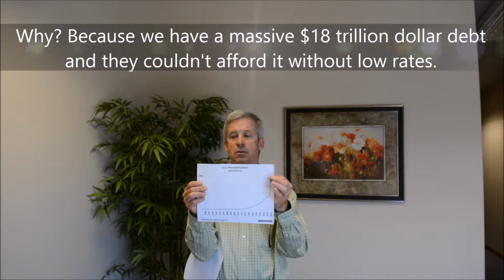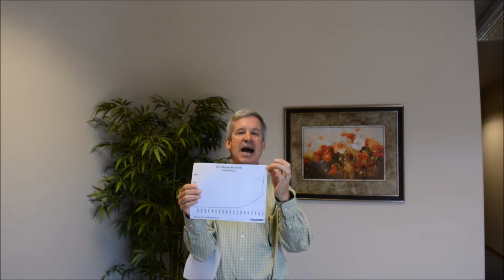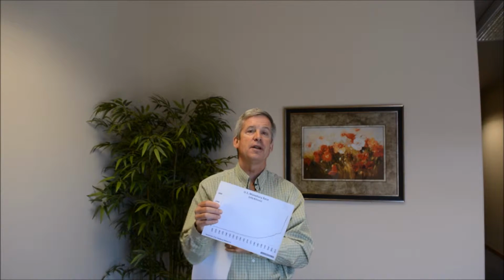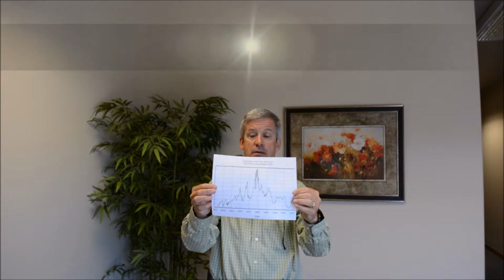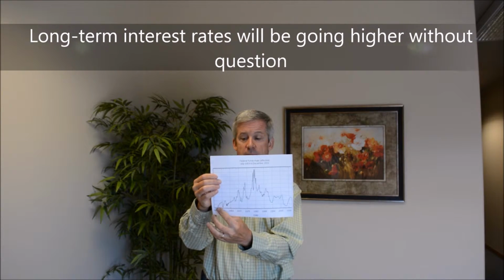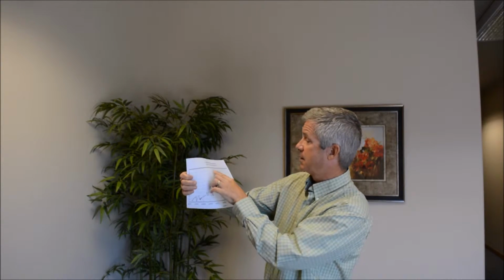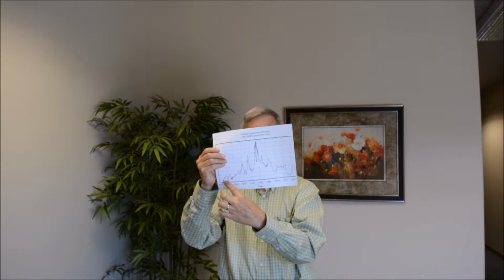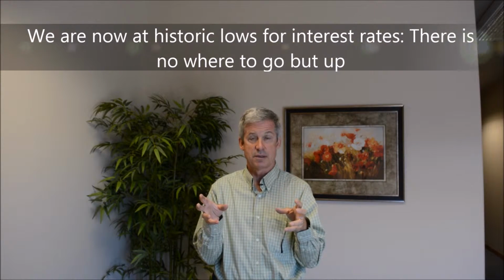Two Essential Business Forecasts When Buying A Business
- 33 business valuation veteran Russ Squire of BizVisor discusses the importance of getting your macro-economic forecast right along with your business financials forecast when buying a business.

This is critical stuff that allows you to avoid making mistakes that cost new business buyers a lot of money.